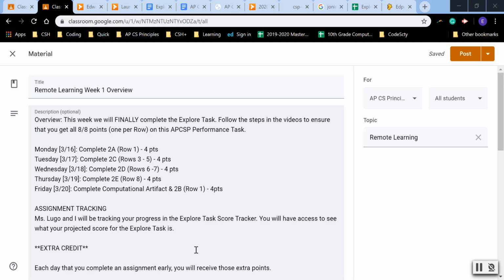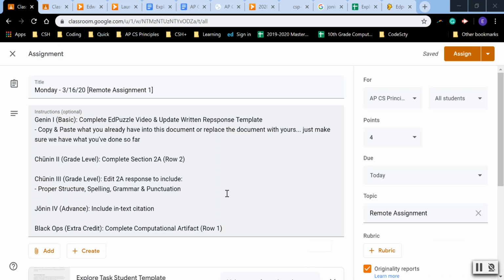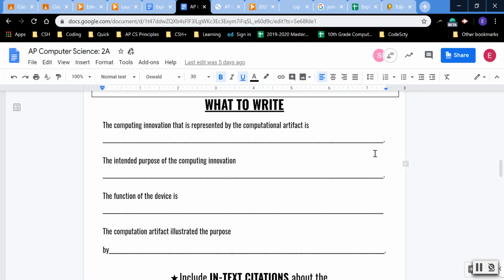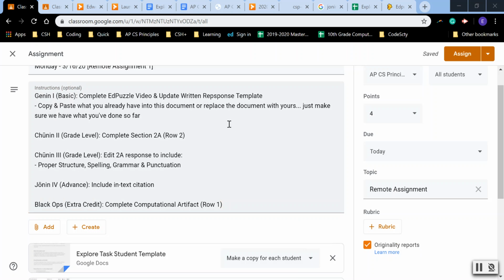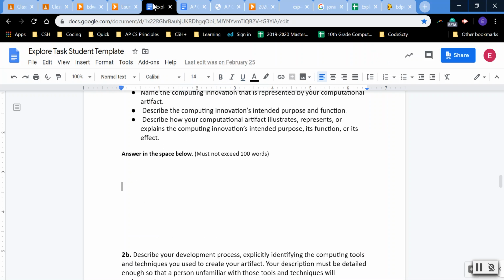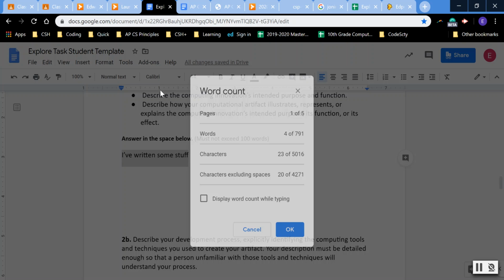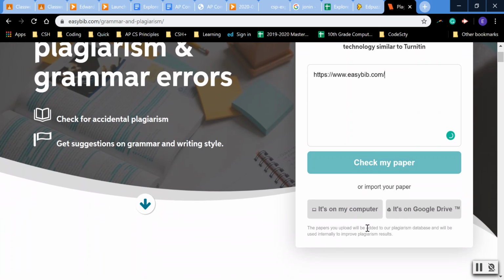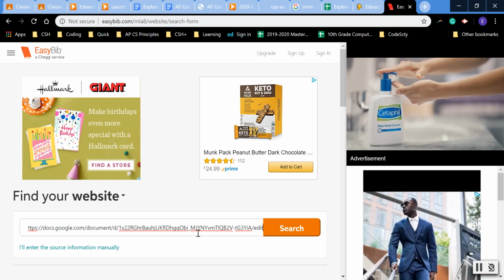APCSP Remote Learning - Lesson 1 - 2A (Row 2)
Complete 2A in the APCSP Explore Task Written Response Template